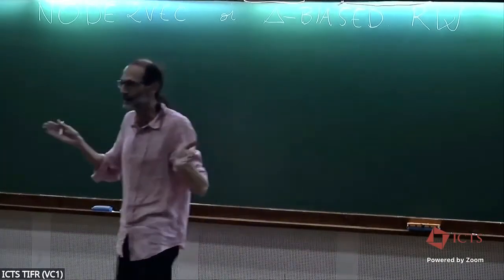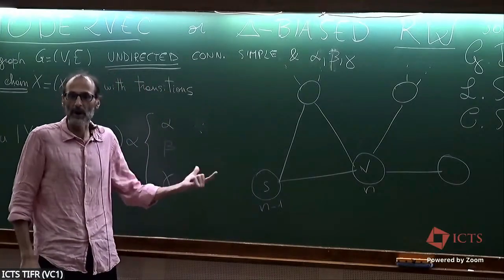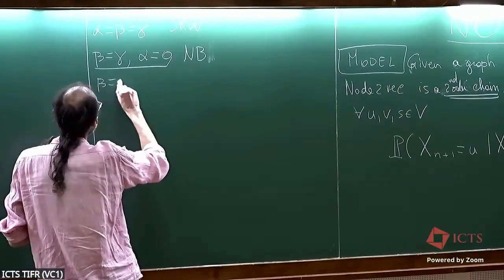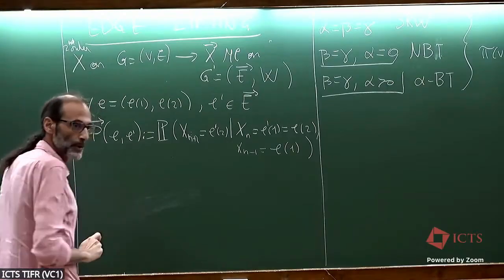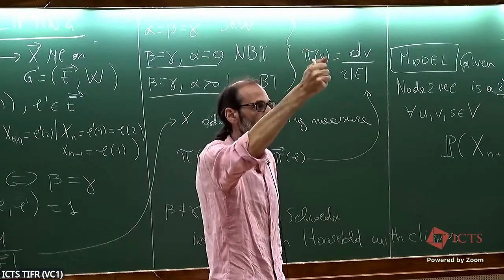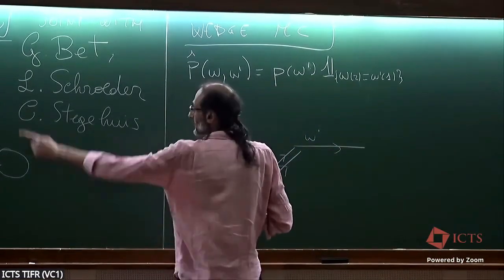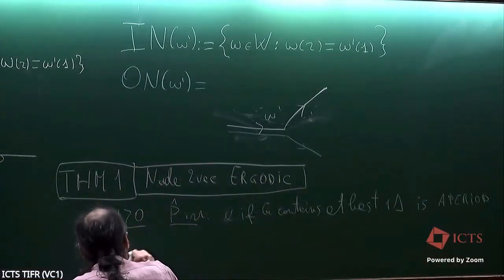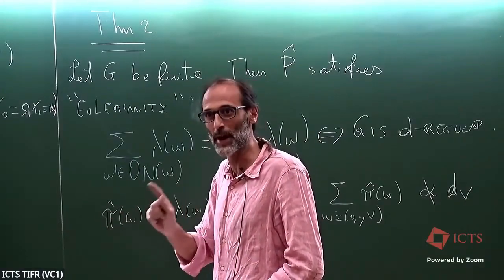Analysis of Node2vec or Triangle Penalizing Random Walk byLuca Avena